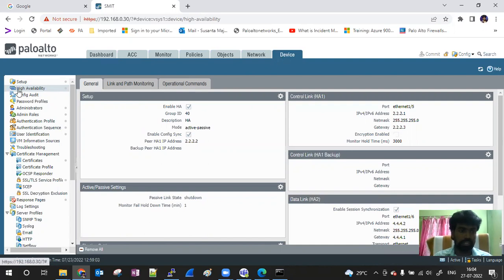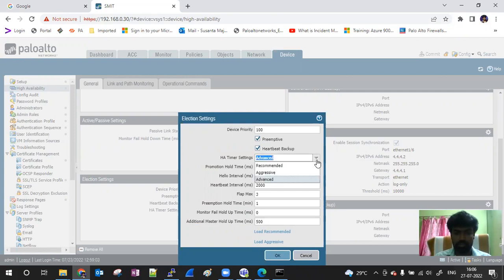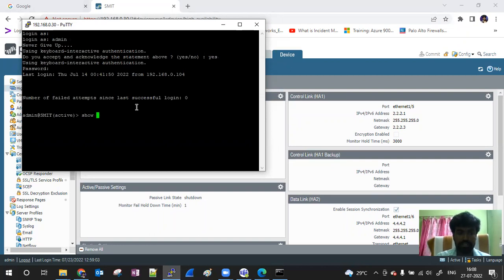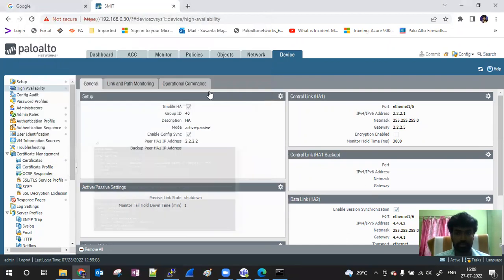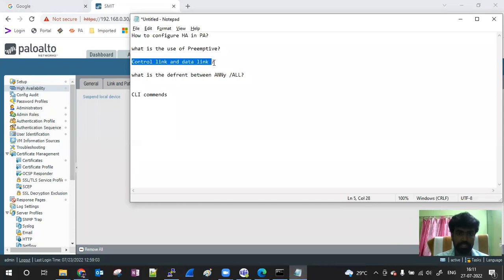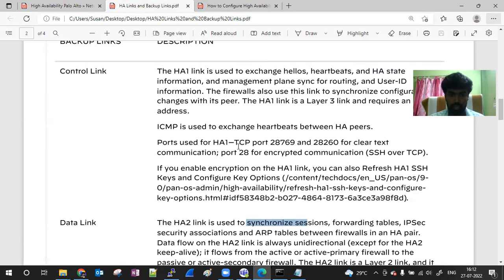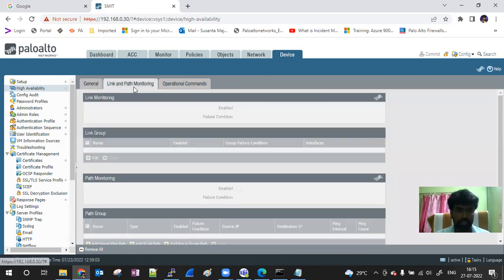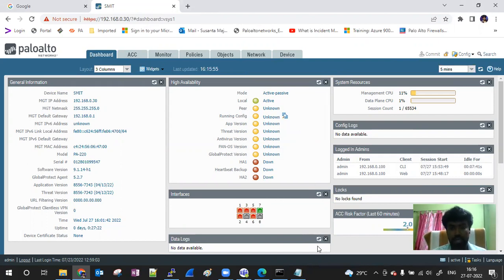Palo Alto HA Interview Questions